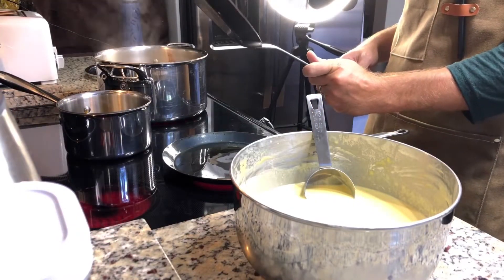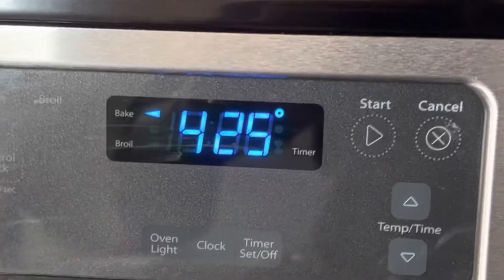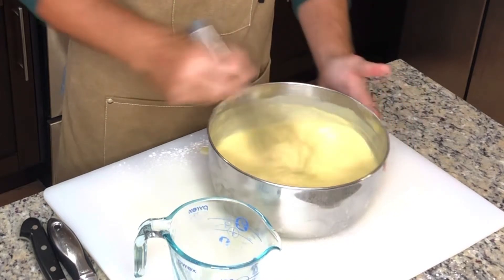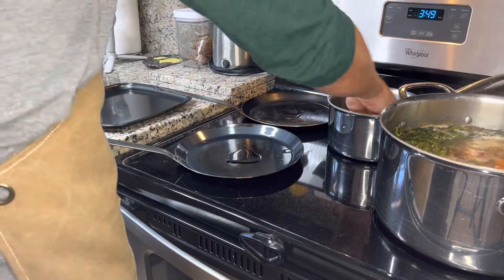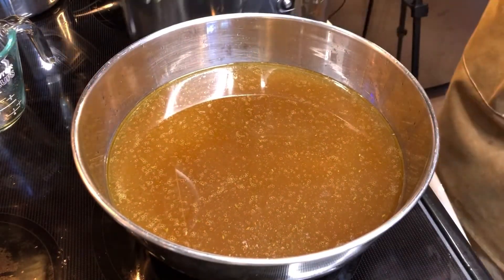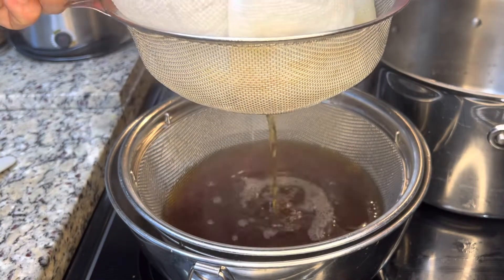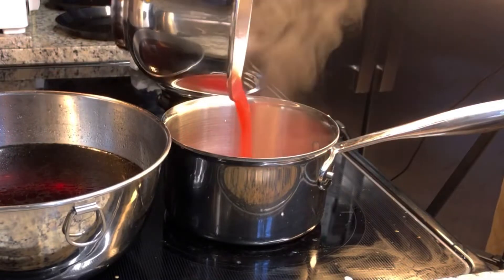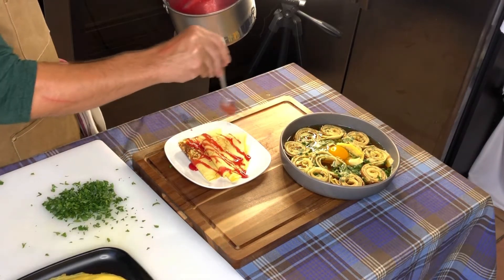CREPES | Jeremy takes Crepes to a whole new level | Guess the 2 Mystery Recipes Traditional Names!🤔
Hey what’s up!!! You’re tuning into Jeremy’s Test Kitchen. In this episode, we are going to be making CREPES as well as 2 other mystery recipes that compliment the crepes. Let’s test your food knowledge skills and see if you can figure out the traditional names for the 2 mystery recipes. Leave your answer in the comment section. The ingredients are listed in the description box down below. Follow along for directions. Thank you for your support!

Ingredients:
CREPES-
• 8 oz. Of AP Flour
• 500 mL of Milk
• 6 Eggs
• 1 tsp Salt
• 1.5 oz. Browned Clarified Butter
BEEF STOCK-
• 4 Beef Bones ( Shanks)
• 6 Carrots
• 2 Onions
• 6 Celery Sprigs
• 3 Garlic Cloves
• 4 Tbsp Canola Oil
• 2 Tbsp of Sea Salt
• 1 Tbsp of Black Peppercorns
• 2-5 Sprigs of Thyme
• 2 Bay leaves
• 3 Eggwhites
SAUCE-
• 1 lb. Organic Raspberries
• 1 Whole Orange Juiced
• 1 Whole Orange Zested
• 1/4 cup of Sugar
• 1 Tbsp of Cornstarch
• 2 Tbsp of Water
• 2 Cardamom Pods

Free iMovie Music by,
Artist: Benny Sky
Song: some like it fun
Artist: Mark Motherbaugh
Song: Extra Jolly
Artist: Adam Christgau
Song: snowy stroll down main street
Artist Jeff Babko
Song: spring time